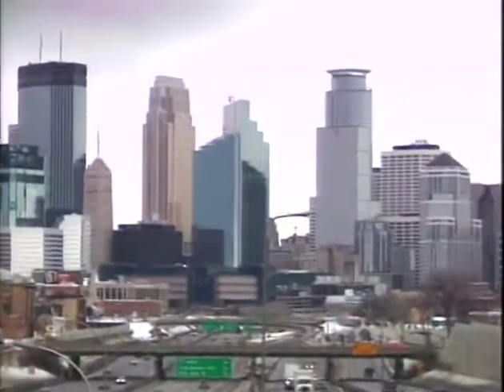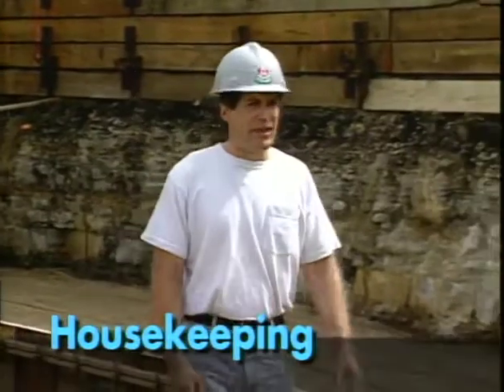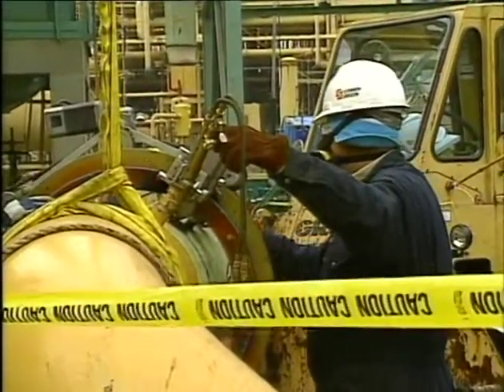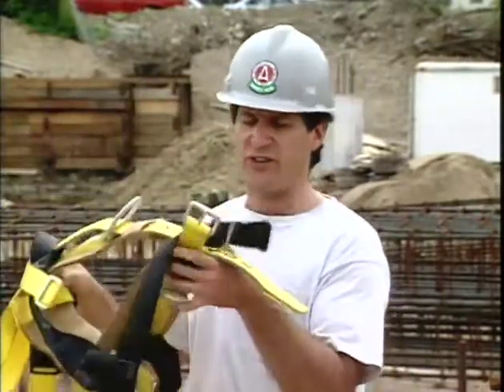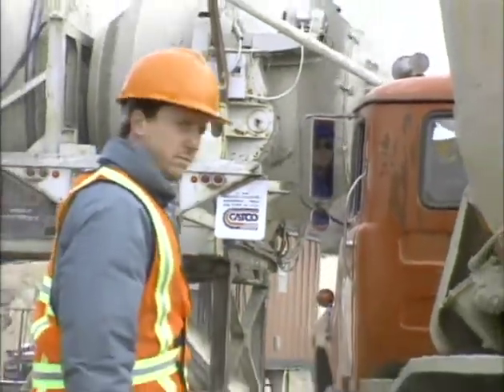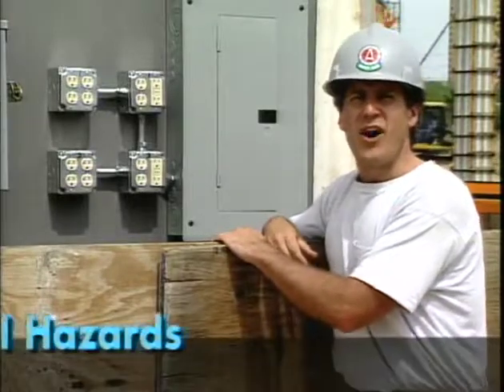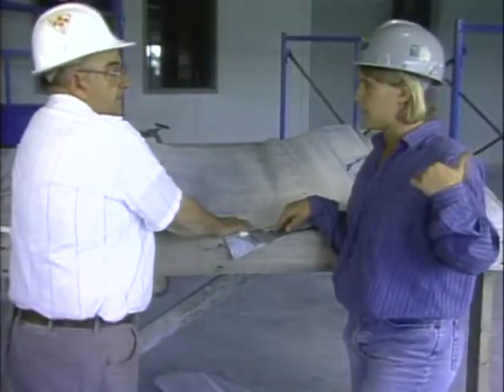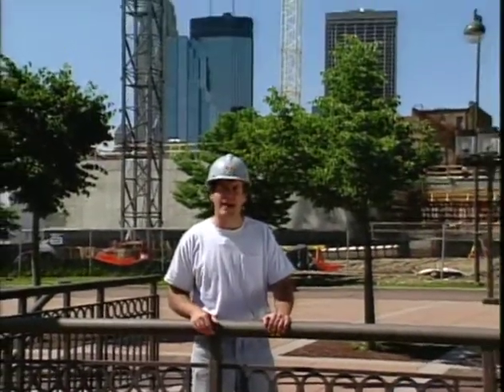Anslow Bryant AGC Getting The Job Done Safely - English